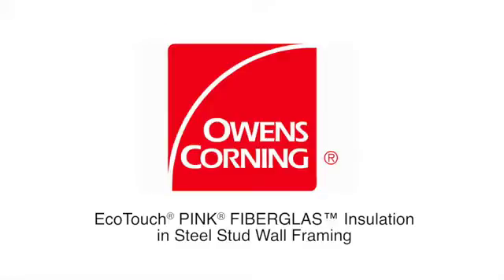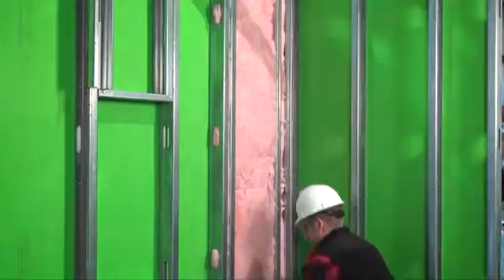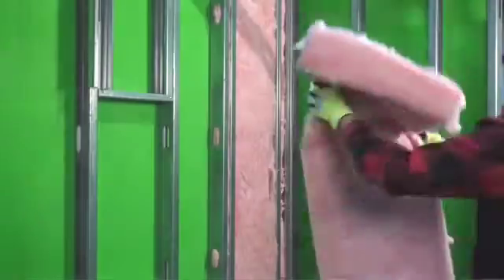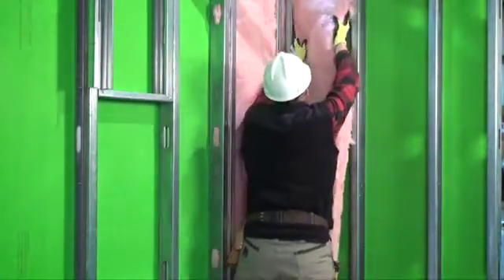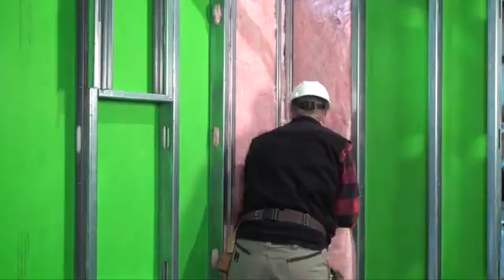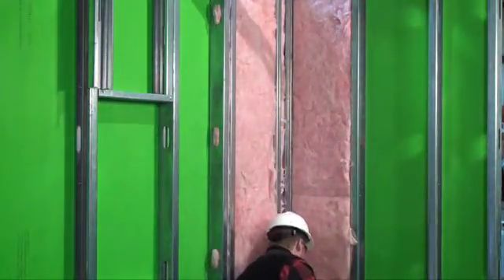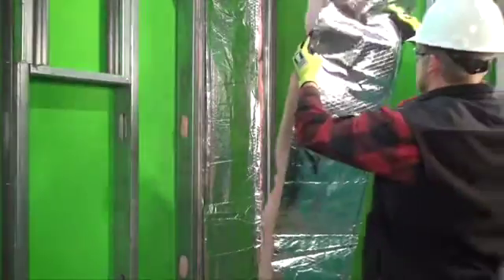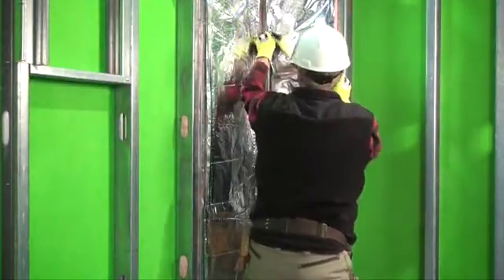Installation Instructions: EcoTouch® PINK® FIBERGLAS™ Insulation in Steel Stud Wall Framing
In six simple steps, learn to install Owens Corning™ EcoTouch® Insulation in steel stud cavities. This video will show you step by step how to fit full wall cavities with insulation to create a continuous layer without gaps. It will also explain cutting and splitting insulation material and the use of vapor retarder in the installation process.